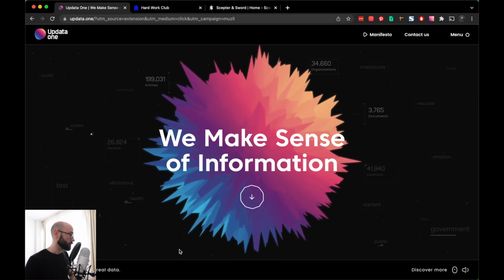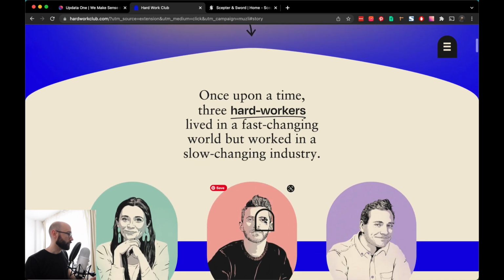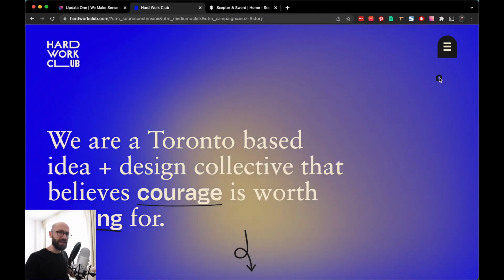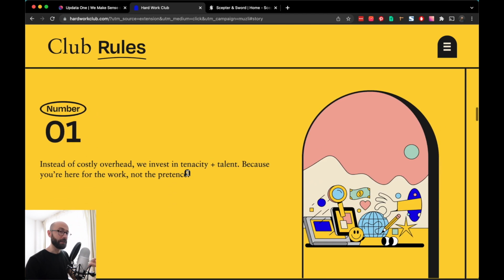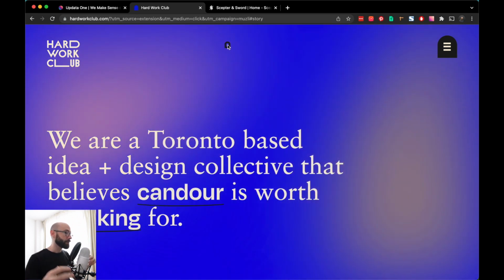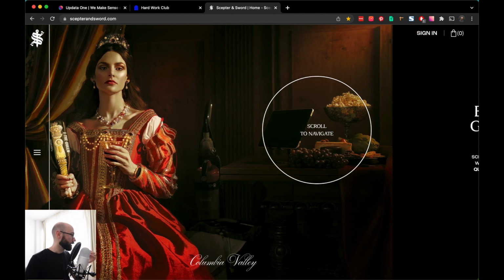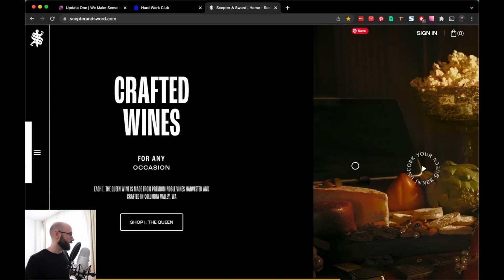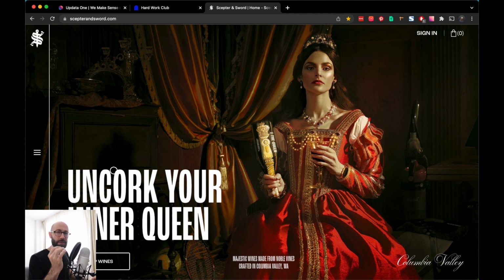Reviewing the design of three websites - Web Design Review 001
Hi everyone!

Here's a new series I thought I could start, where I'll be reviewing websites I find live on the internet. In this video I reviewed three websites, and I'll talk about continuity, hierarchy, conceptual unity and many other important concepts to take into account when designing your website.

❇️ Apply to my Web Design Master Class
If you want to be able to focus and excel in Web Design, and to learn how to manage the business side of your career, so that you can have more freedom to choose where, when and who to work with, have more creative freedom, and get paid what you are worth, then apply to the form below and I'll set up a call with you to see if you are a fit: